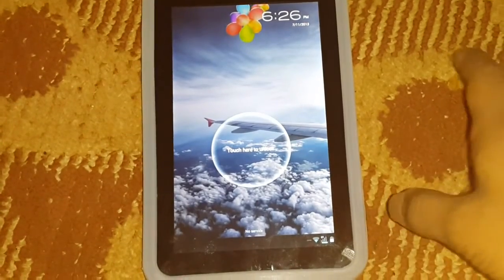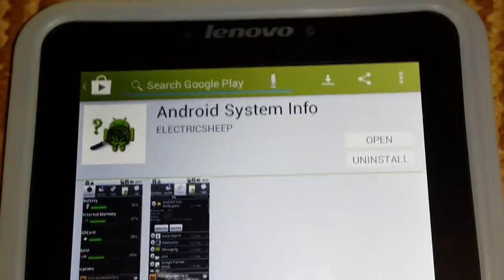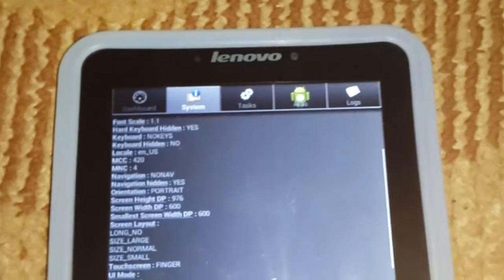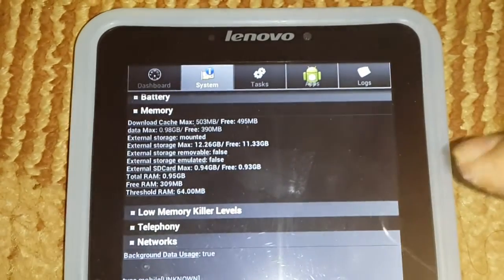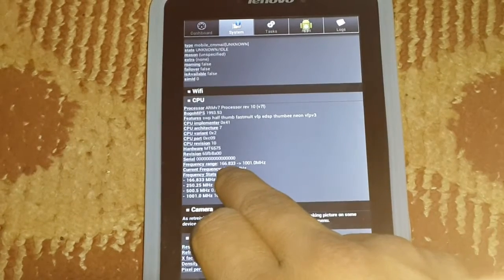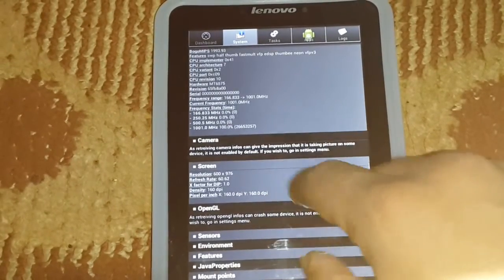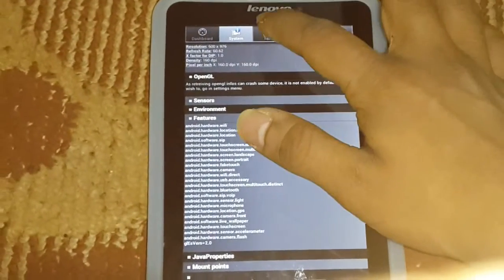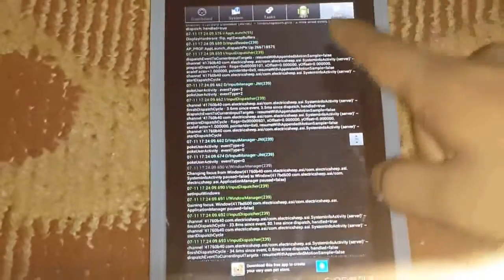how to check any android phone specs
here i'm showing you how to check android phone specs which is very easy what you need is simple download any android phone specs or info thats it thanks for watching please don't forget to subscribe and like